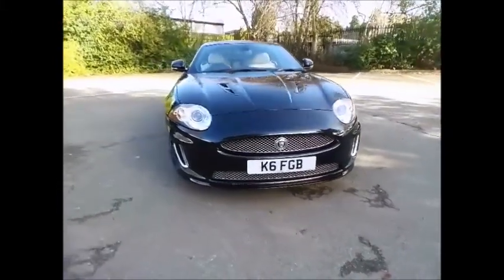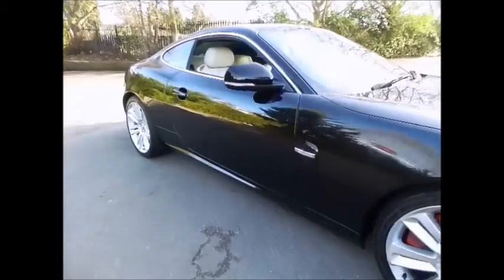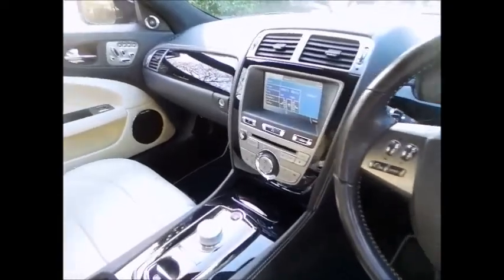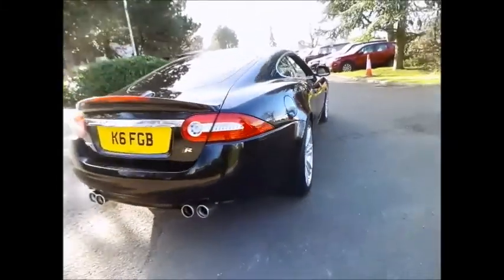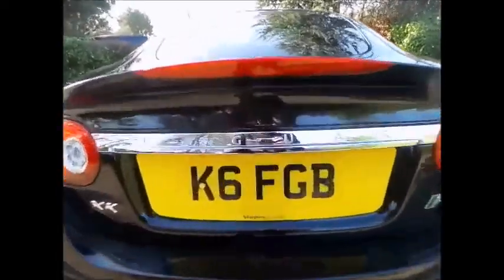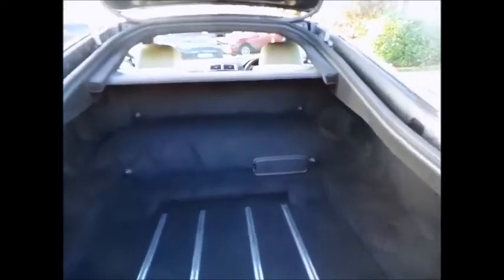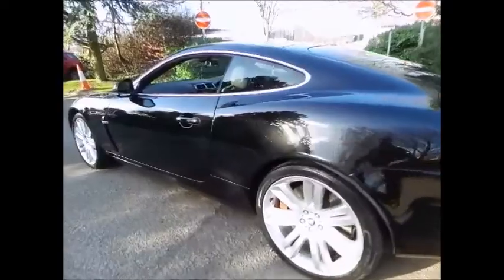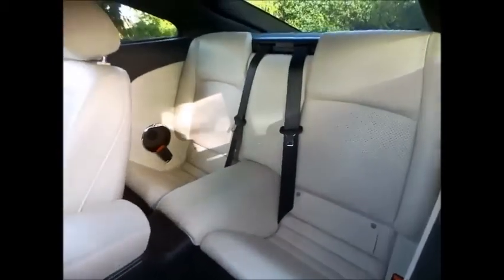Used Jaguar XK 5.0 V8 Supercharged R at Sturgess Group AY11GYE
Used Jaguar XK 5.0 V8 Supercharged R at Sturgess Group